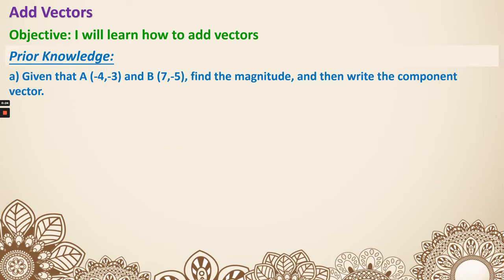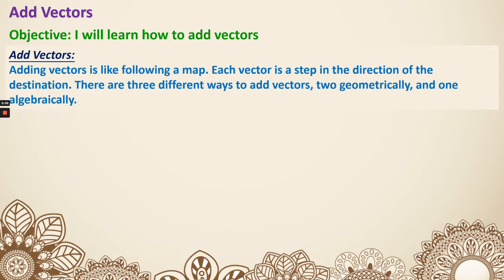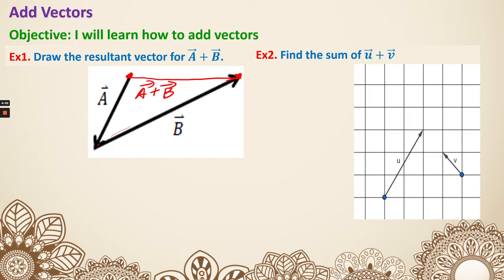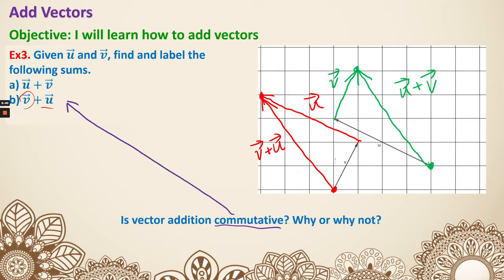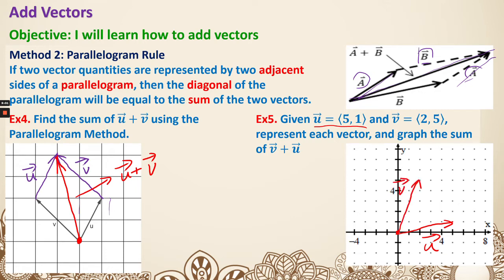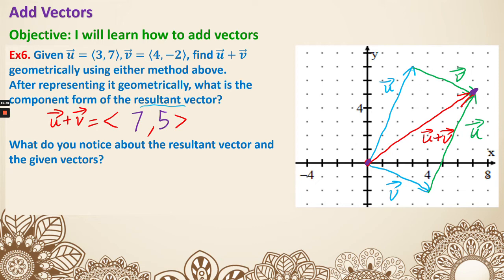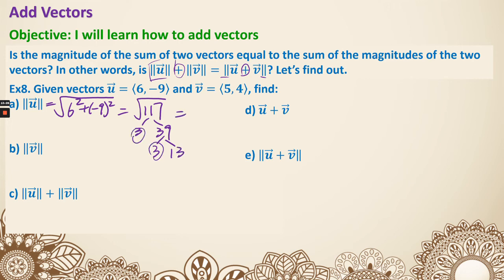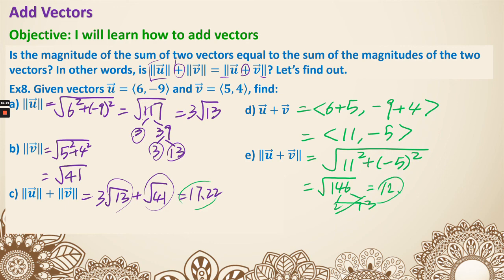S1H-11.2 Vector Addition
In this lesson, we will learn about how to Add Vectors.